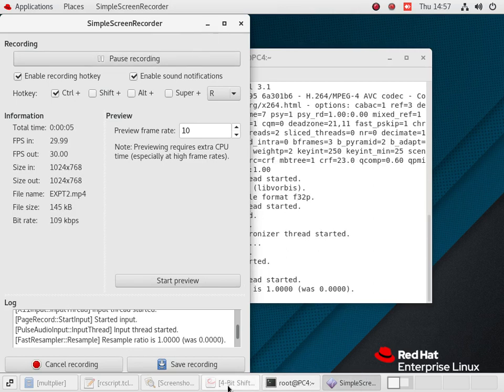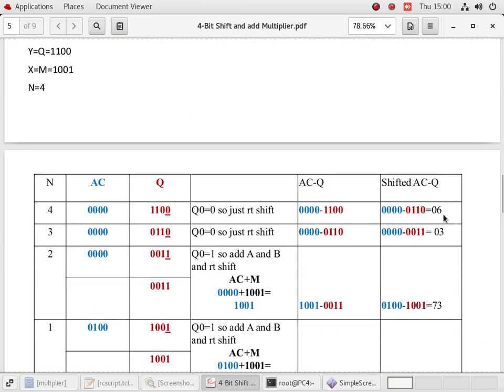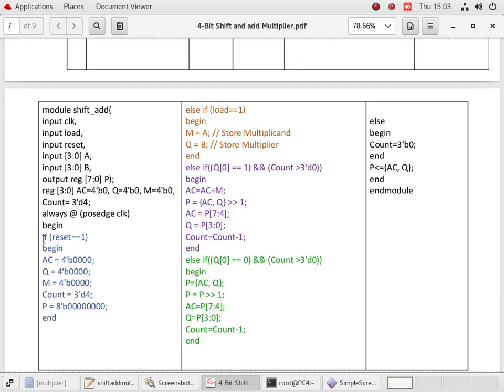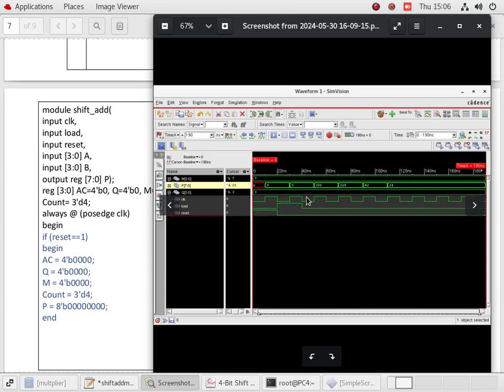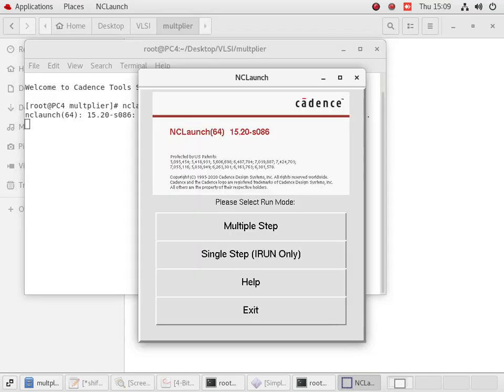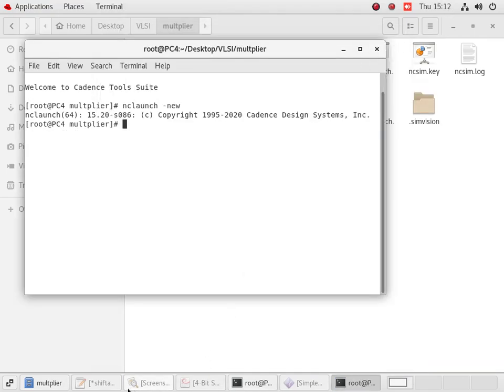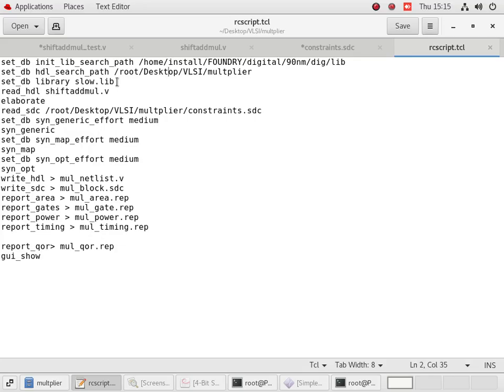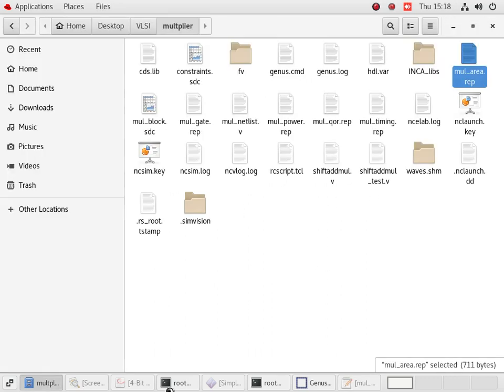4 bit shift and add multiplier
4 bit shift and add multiplier